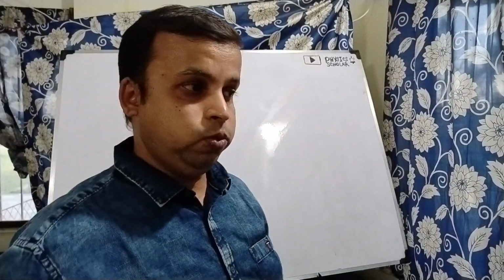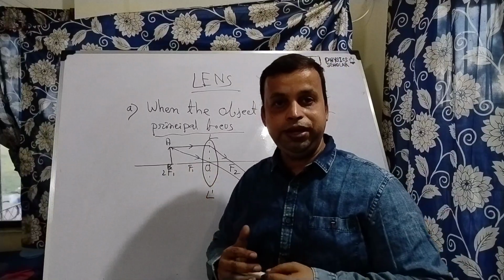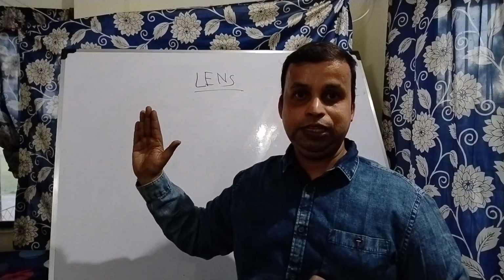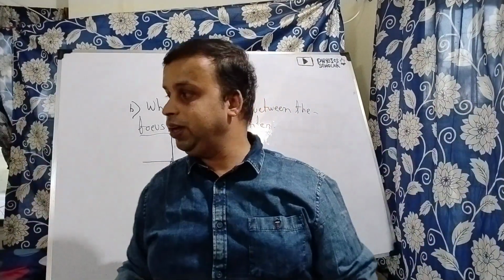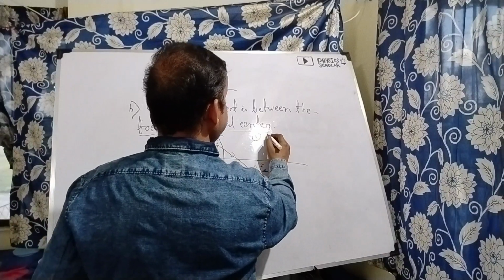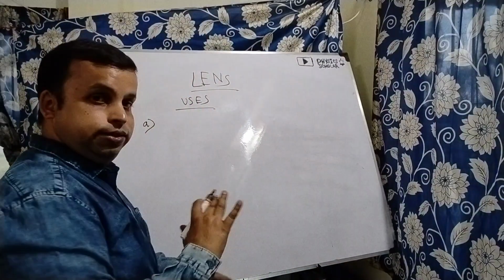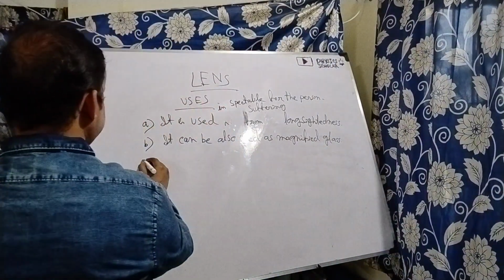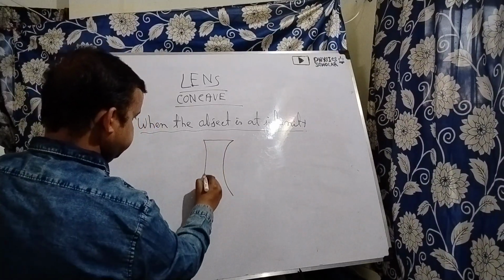Images formed by Convex & Concave lens class 10 Physics scholar | Educational | Arko Pravo Majumder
This is an educational video.All the contents are made for Science students specifically for class 10, 12 & NEET and JEE mains & advance